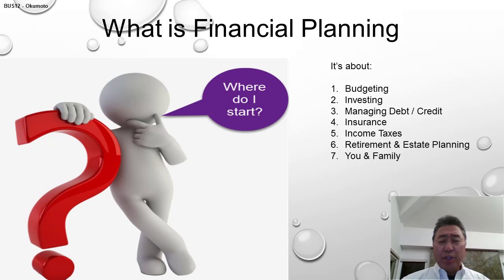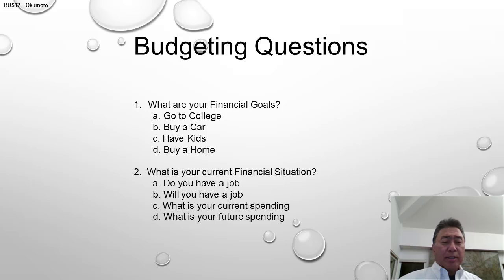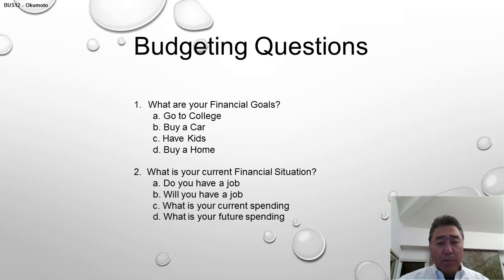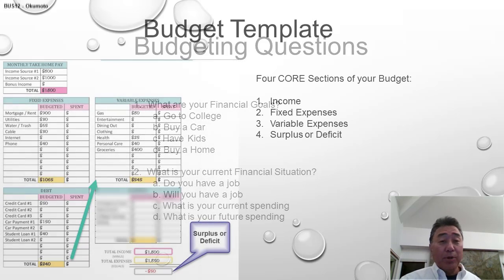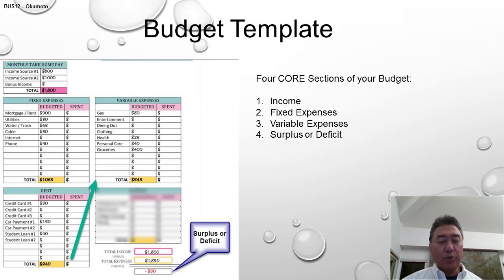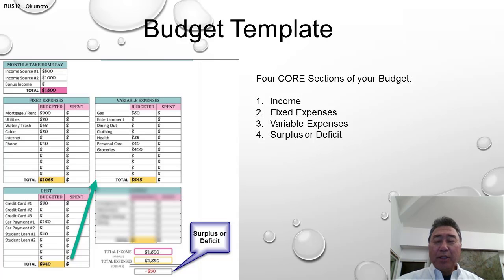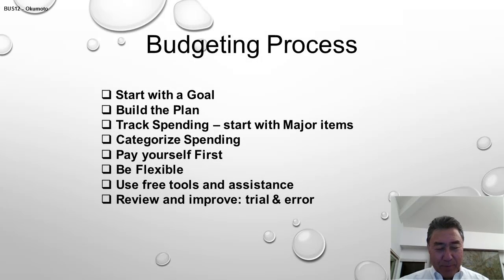M6 Project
Practice video